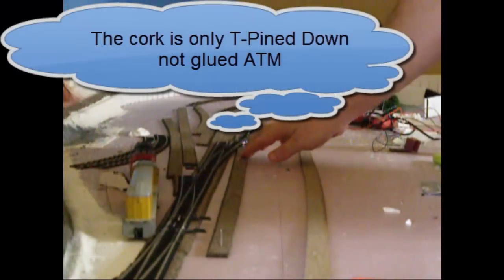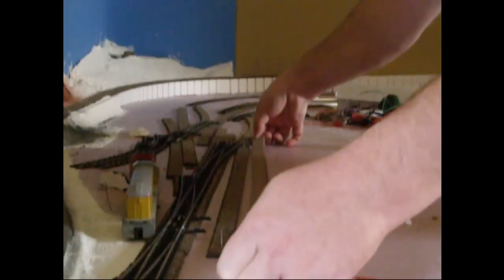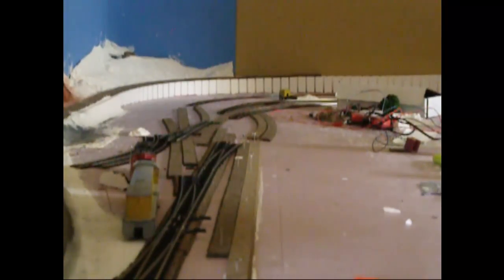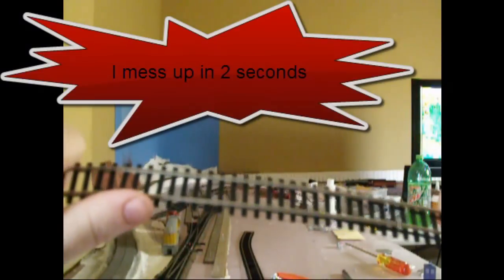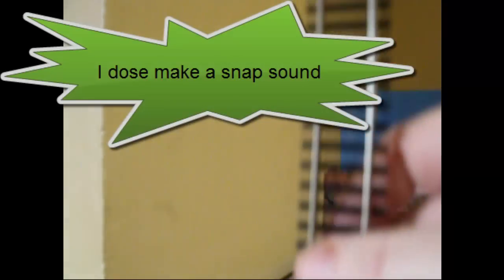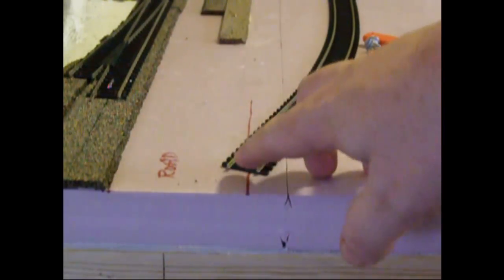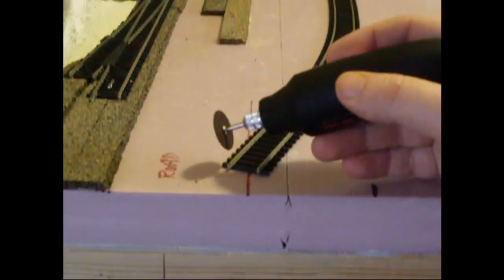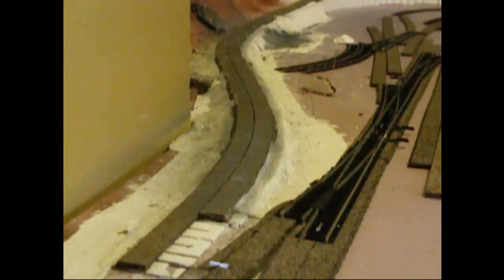layout update 3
My Layout update #3 We lay Cork and some track Show you Hornby's Simi Flex track